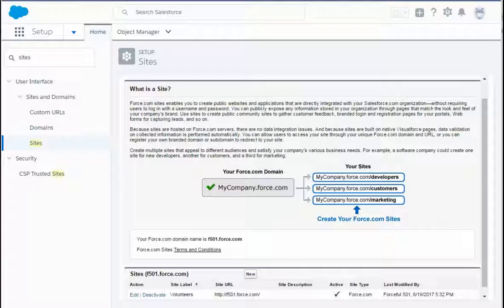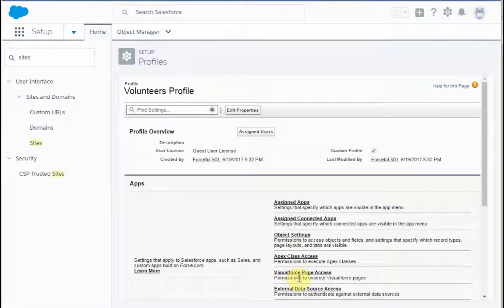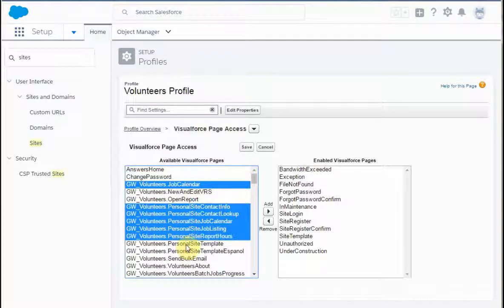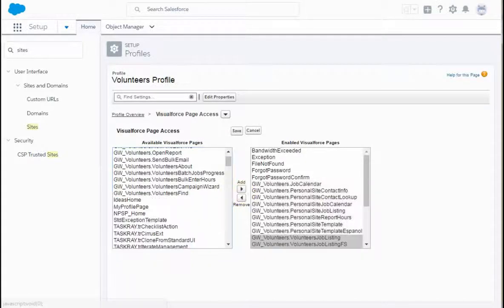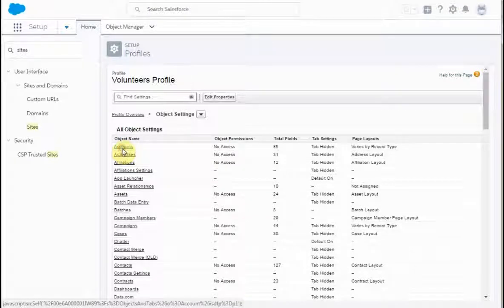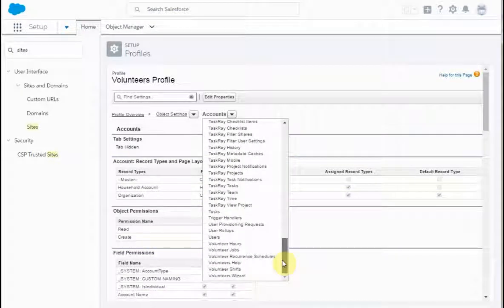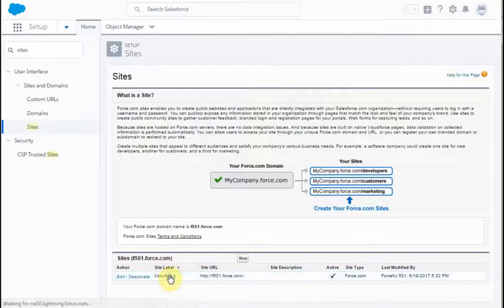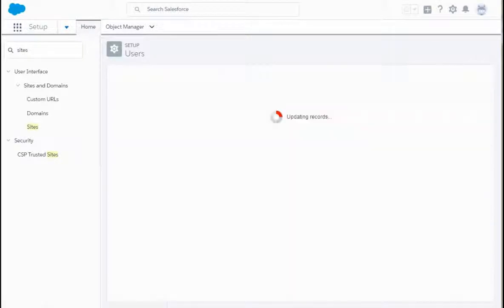Salesforce NPSP: configuring VisualForce access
Walkthrough of the Administrator steps to configure access to the various VisualForce pages to be available to the Salesforce.com Sites feature. Then, edits to the Object Settings and Permissions necessary for the Volunteers Site profile.

The Volunteers for Salesforce V4S: Website Integration for Admins playlist is 5 Videos:
1. Salesforce NPSP enabling/creating your Site
2. Salesforce NPSP configuring VisualForce access
3. Salesforce NPSP V4S online reg workflows
4. Salesforce NPSP Changing Volunteers Forms
5. Salesforce NPSP Posting iFrame Tag in WordPress